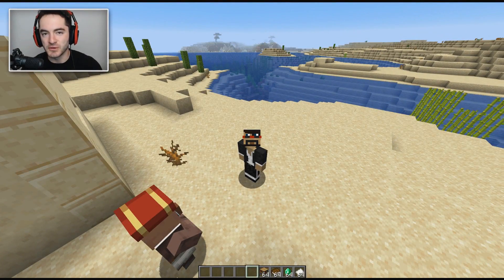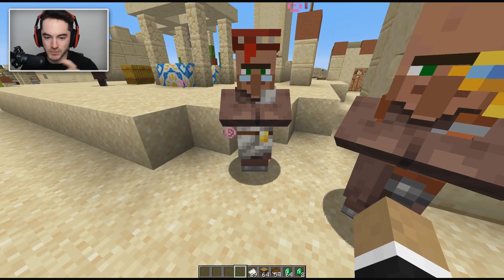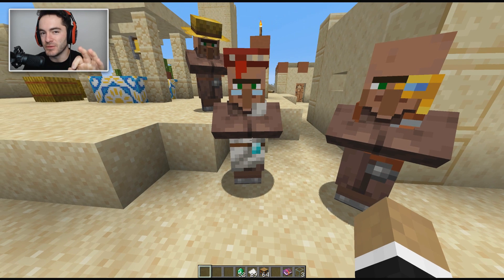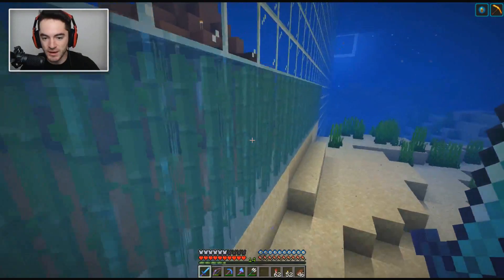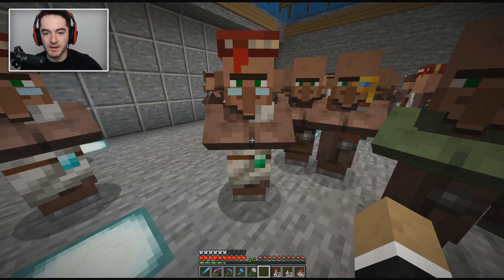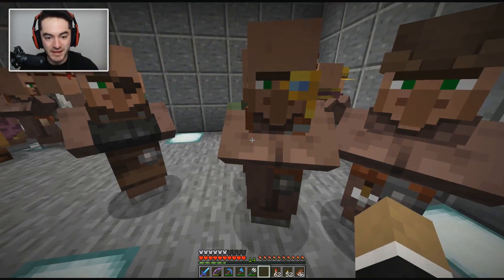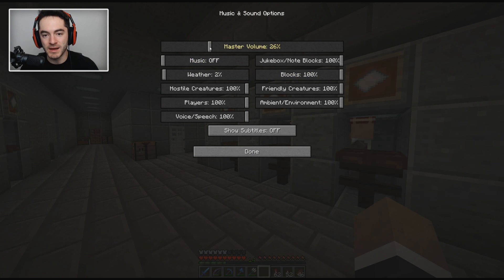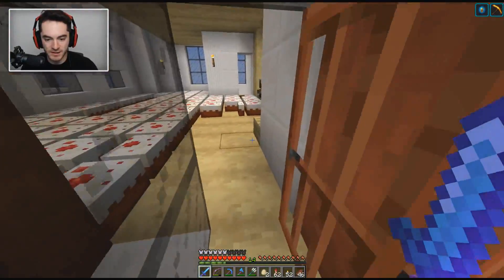Minecraft: The SECRET New Villager Feature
Probably the most useful thing to be added to villagers in forever. Especially if you’ve got a villager farm.